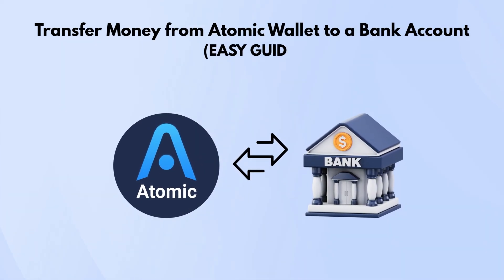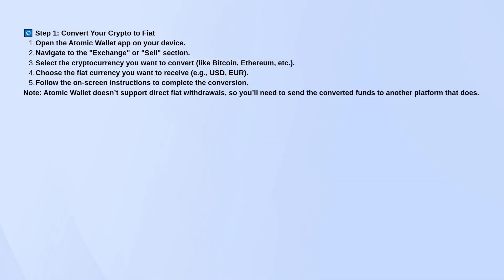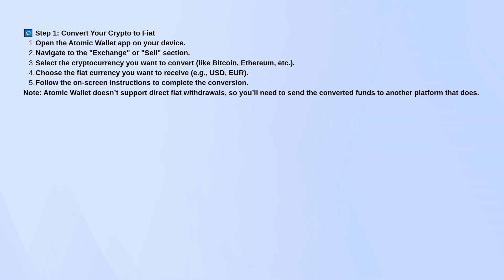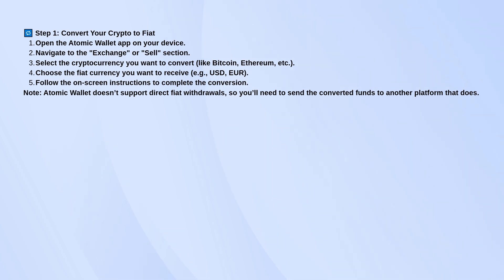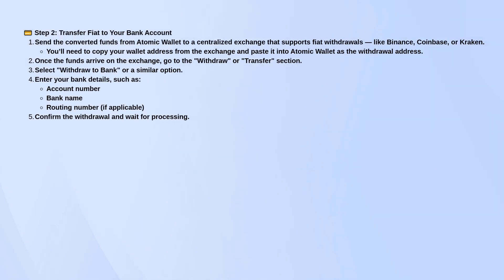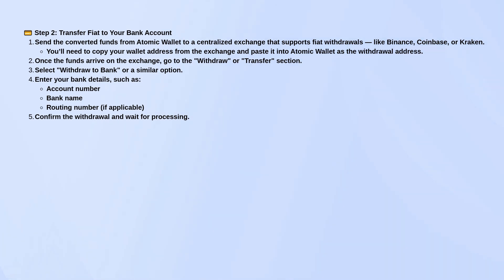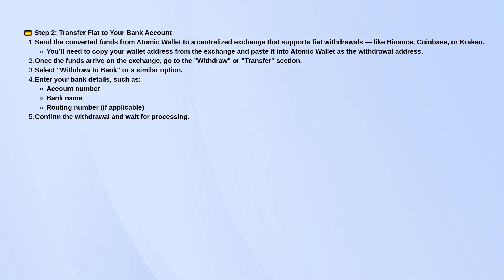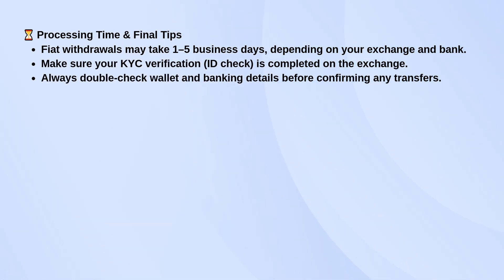NEW! How to Transfer Money from Atomic Wallet to a Bank Account (2025)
In this comprehensive tutorial, we will guide you through the process of transferring money from your Atomic Wallet to your bank account. Whether you're new to cryptocurrency or an experienced user, our step-by-step instructions will ensure a smooth transaction.